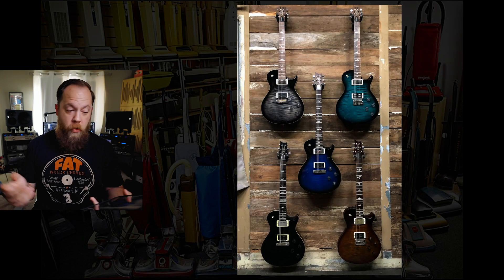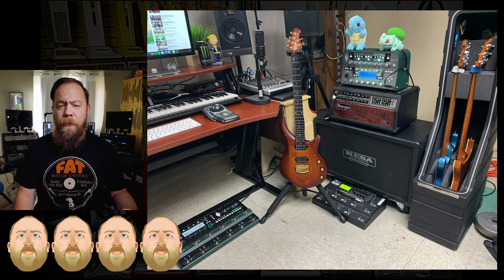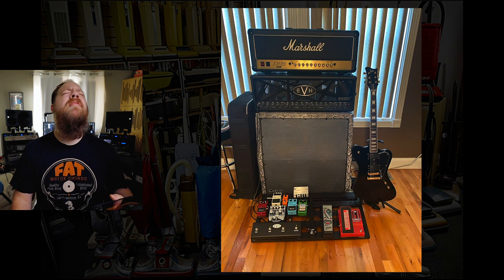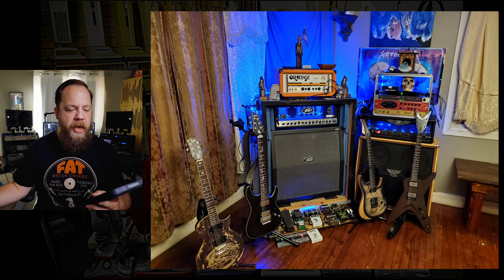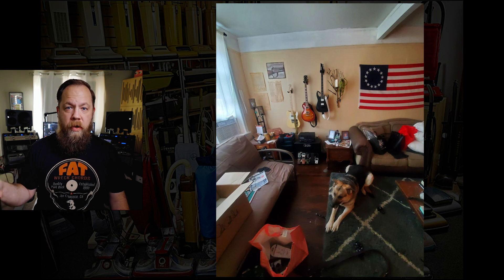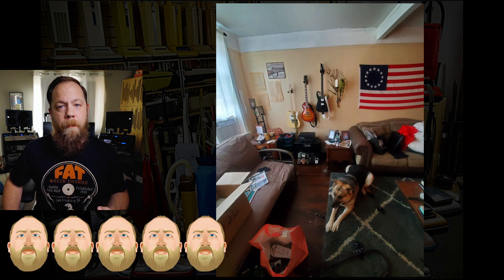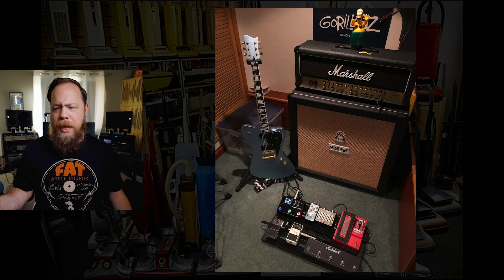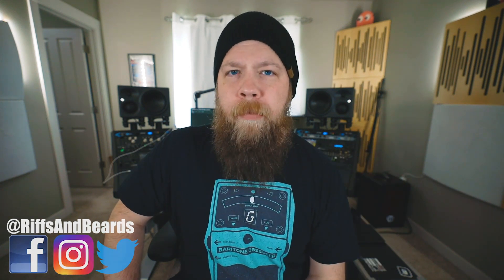Rate Or Roast My Rig - Episode 35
Let the Rate Or Roast BEGIN!